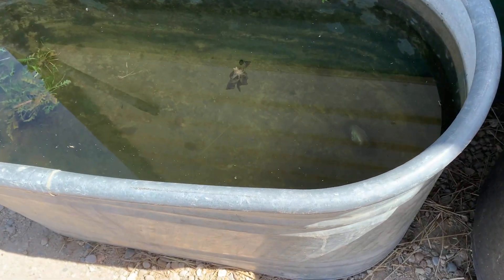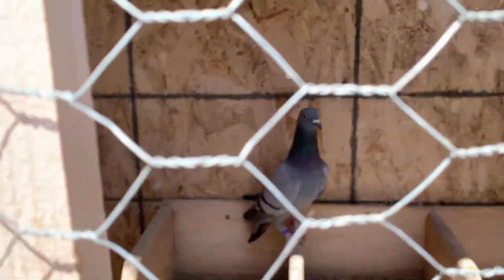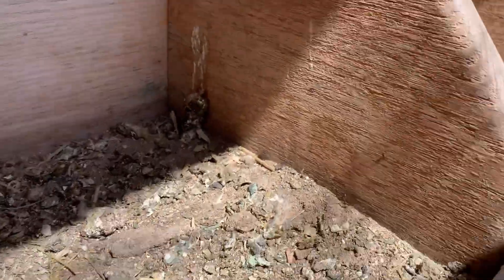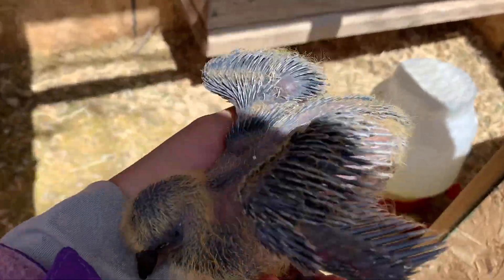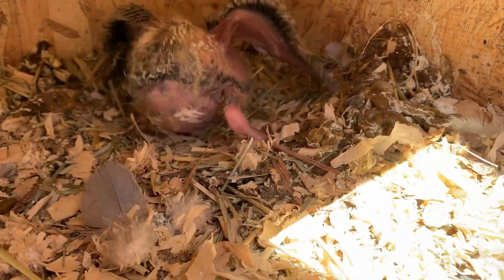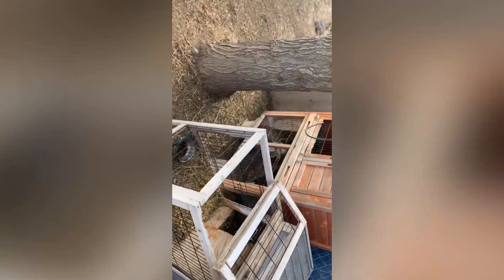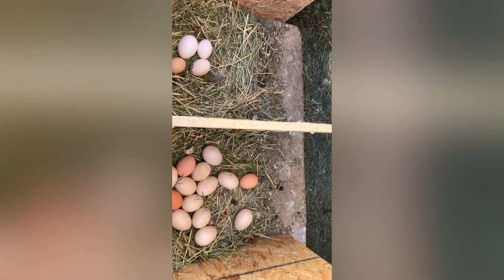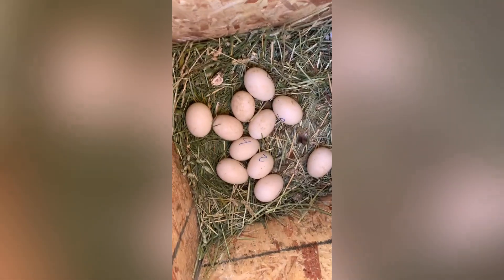Beautiful pigeons and farm fun!!